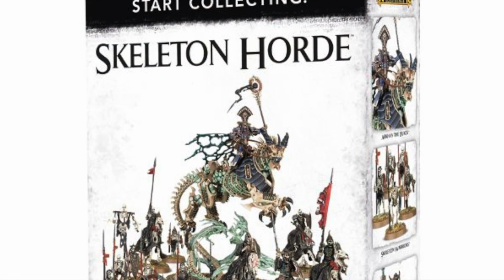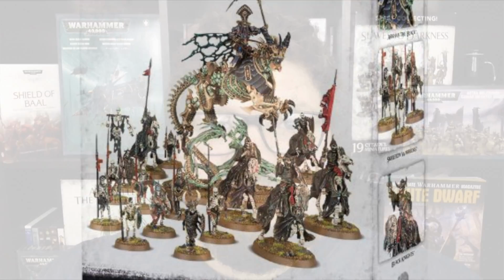Skeleton Horde Start Collecting Review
Interested in joining the unending hordes of death in the Mortal Realms? This Start Collecting box review has us diving into the Skeleton Hordes! We'll explore each unit you receive   as well and try to answer the age old question: Which Mortarch should you build?